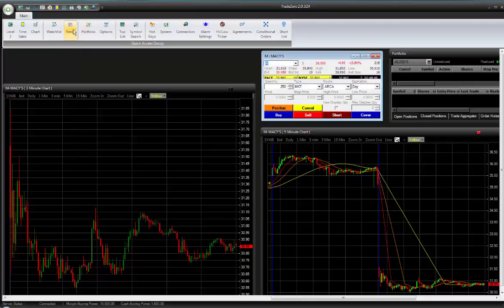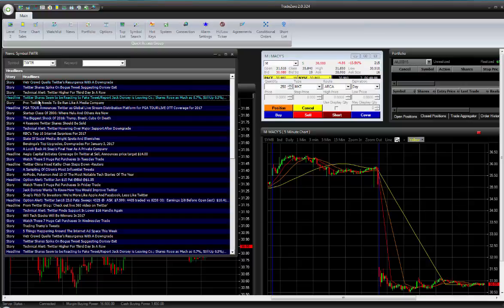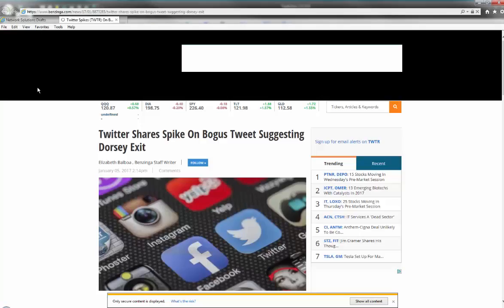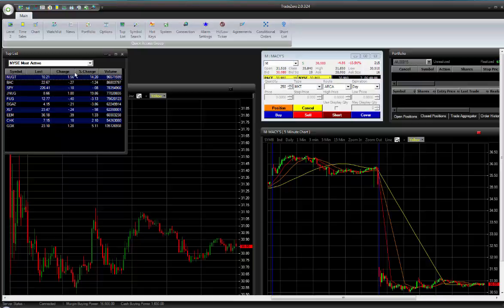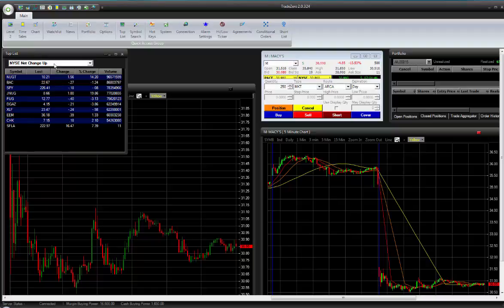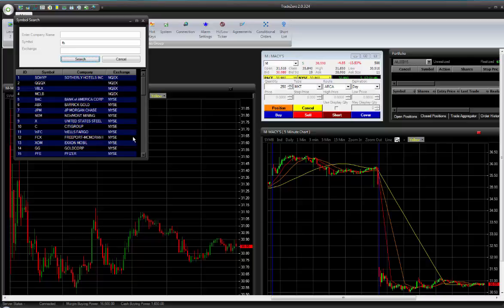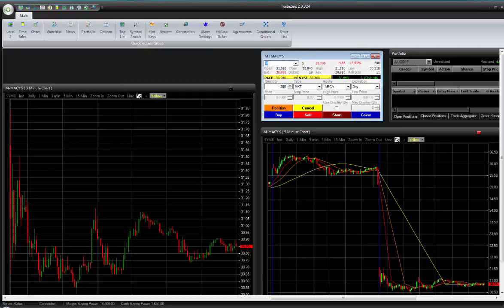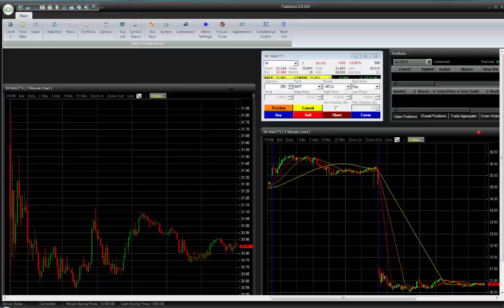Affinity Trading - TradeZero Basic Features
This video reviews some basic features of the TradeZero platform.